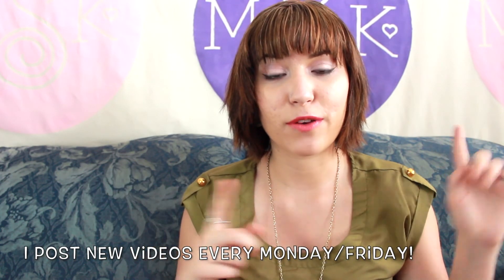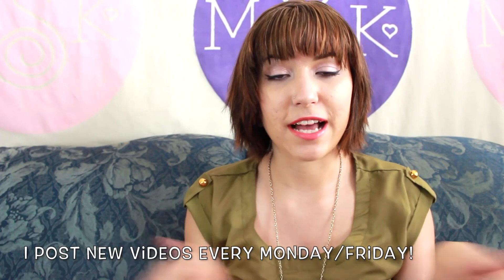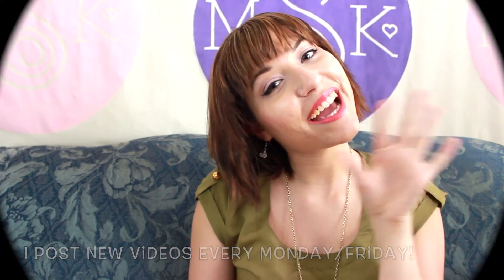NEW HAIR | MissSassyKassie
Open me for more stuffs!

I'm going blonde!  I'm so excited to do this, because I've never been blonde before!

MissSassyKassie.blogspot.com